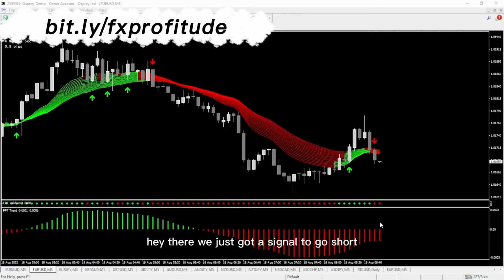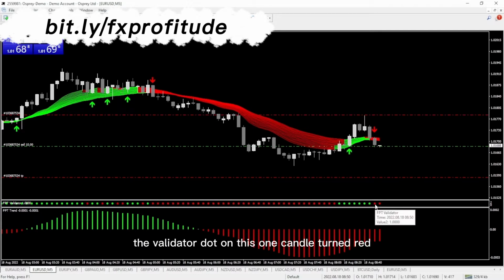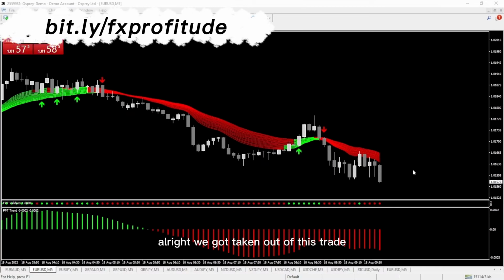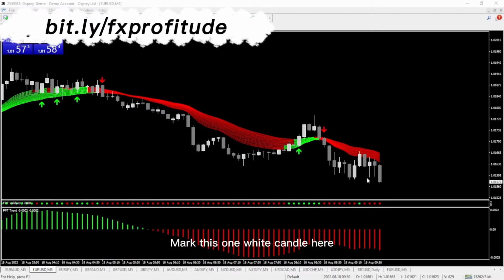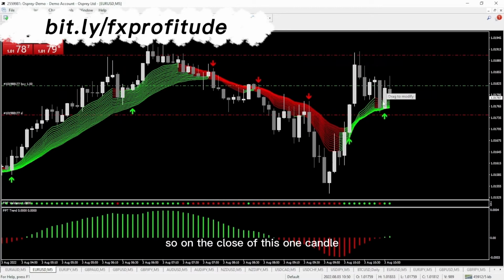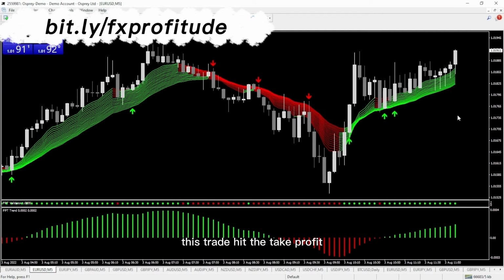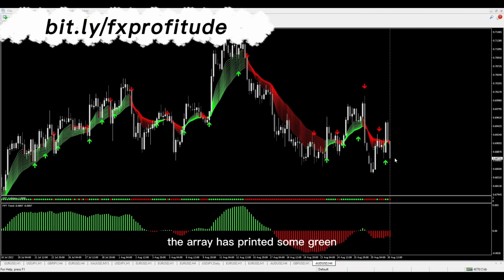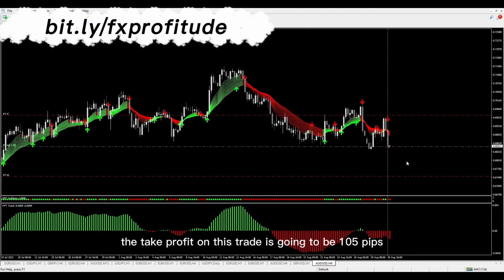[REAL PROOF] Live Trade EurUsd, AudUsd FX Profitude System Indicator Live Trade Reviews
You'll also get BONUSES 4 other PROVEN SYSTEMS that can be traded alongside FX Profitude or on their own.

Get 30+ proven and battle tested forex system code 20FXPROFIT

What is FX Profitude Creator Russ Horn?

FX Profitude provides deadly accurate, crystal clear signals so you know precisely what your entry and exit points are for any and every trade.
The FX Profitude system tells you when there is money to be made on a trade and it is seldom wrong.
FX Profitude shows you only the signals that have high-profit potential so you don't waste your time chasing down false signals.
The FX Profitude System consists of 4 custom-made proprietary powerful indicators, each doing their own job and working together to give you the best signals. It will tell you exactly when to enter and exit trades. This prevents you from overtrading.

"The HIDDEN Money-Making Loophole That RICH Traders Use That Most Average Traders DO NOT"

If you want to make triple digit returns without taking on lots of risk, this is a MUST try.

This might sound too good to be true, but it is possible - if you know what you're doing.

The potential here is absolutely staggering, and I believe that this could be the next BIG thing.

I'm talking about Russ Horn's newest profit booster system that could put you on track to become a millionaire within the next 2 to 3 years with practically ZERO risk on your part.

Russ is a genuine trading genius who has helped countless people achieve financial freedom.

And now, he's released a brand new system that could put you on the path to becoming a millionaire within the next few years.

Dubbed the "Millionaire Code," this system relies on a unique algorithm that wins almost 9 out of every 10 trades…

Best of all, it's been proven to work time and time again.

FX Profitude Advantages
With FX Profitude delivering consistent profitable results, you have the potential for enormous wealth. Profits will follow if you stick to the process.
Once you have a live account, you can begin with as little as $50 and gradually grow that account to the point where you can amass massive wealth. And, as you’ve just seen, with a win rate of 91.66% with FX Profitude, you could win far more trades than you lose, allowing you to make a fortune in the shortest amount of time.

FX Profitude Features Review
FX Profitude’s 4 custom-made proprietary powerful indicators will do the heavy work for you. You could trade in as little as 5 minutes per day.
FX Profitude is a very straightforward system that uses the market trend to spot big profitable trades. That is why it finds far more profitable trades than unsuccessful ones and it tells you exactly when to enter a buy or sell trade or, even stay out of a trade.
Unlike other trading systems, FX Profitude's primary indicator, known as the ARRAY, is specially designed to intelligently analyze the market trend to provide you with more, highly accurate signals.

FX Profitude is the newest forex system that created by Russ Horn the Forex Legend.

One of the most charitable people is Russ, both in terms of his knowledge and his time.

And being the LEGEND that he is, it comes as no surprise that Russ is not only a consultant to some BIG hedge funds businesses, financial institutions, and high-net-worth individuals, but also one of the most renowned and dependable Forex trainers in the world.

And there are more than 10,000 students worldwide... I believe it is safe to claim that he has significantly improved the lives of many people. Some of his pupils have even gone on to make millions of dollars and rise to the top of the trading world.

Russ is the man to go to if you want to learn from someone who has "been there and done that." He is not a paper tiger or a "armchair general" like many other so-called "gurus" out there.